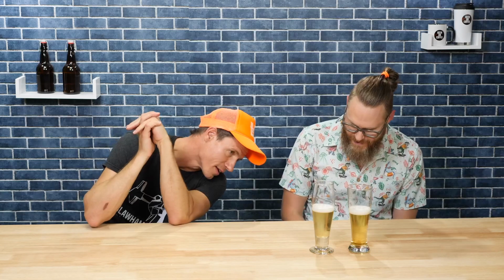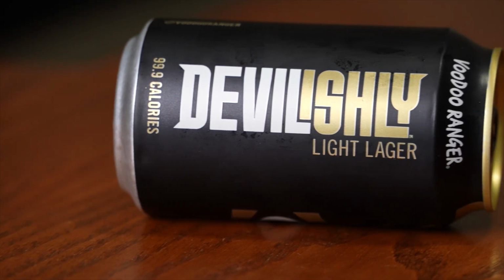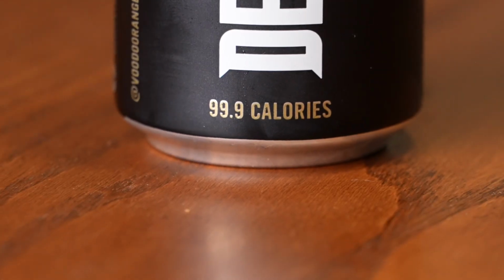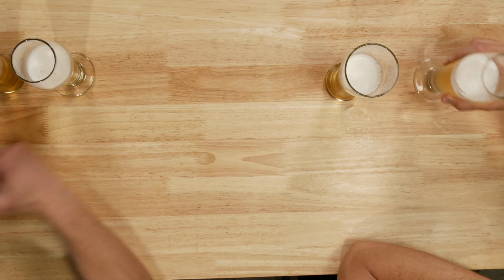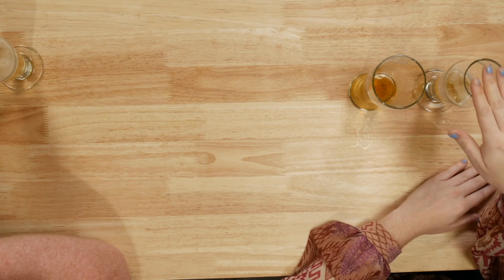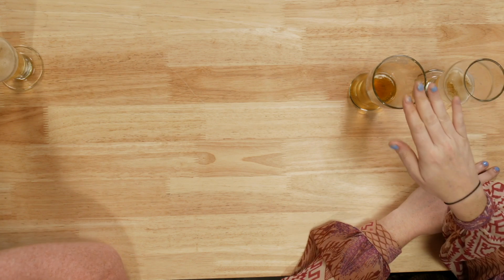Bud Light vs Craft Beer - Can You Tell The Difference?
Can you tell the difference between a craft American Light Lager and a Bud Light? Our tasting panel, including Kyle and Emmet from Clawhammer Supply are put to the test.

pH meter
Grain mill
Wireless hydrometer
PBW for cleaning
Starsan for sanitizing

MY GLASSWARE
Flight paddle

Main camera (Sony)
Second camera (Panasonic)
Main lens (Sony)
Main lens (Panasonic)